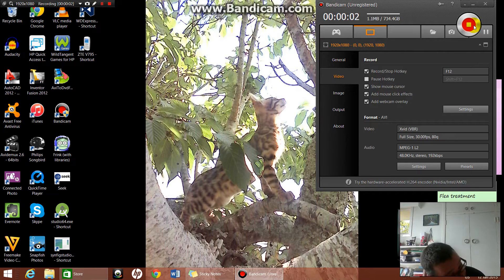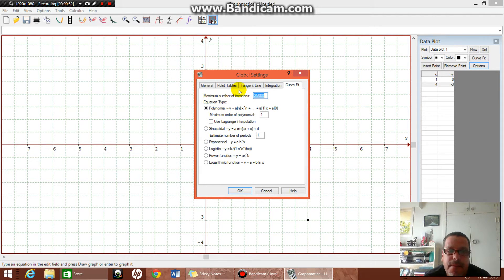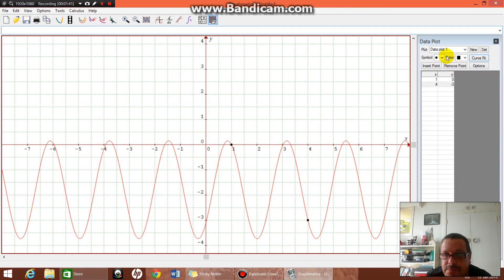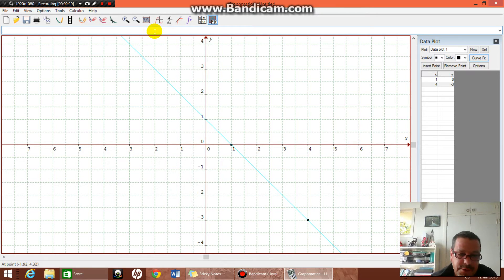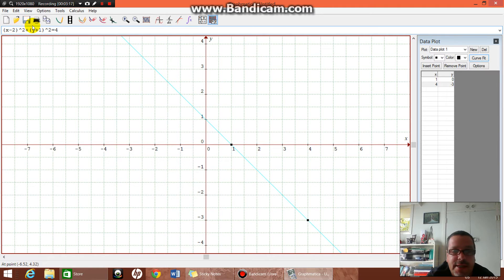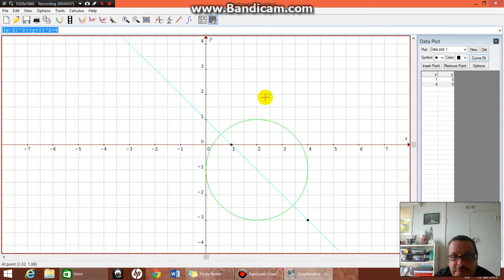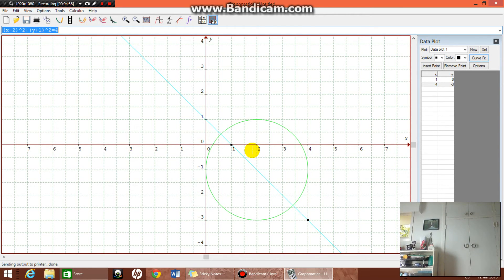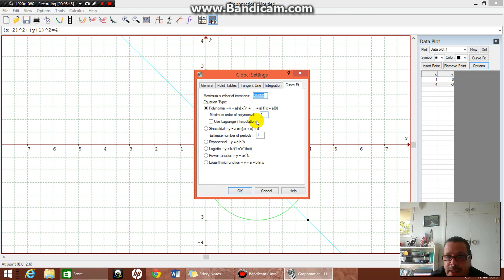Graphmatica - data plot a straight line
Assignment 2 Question 2 of MAT401